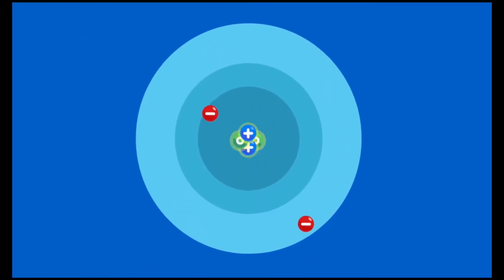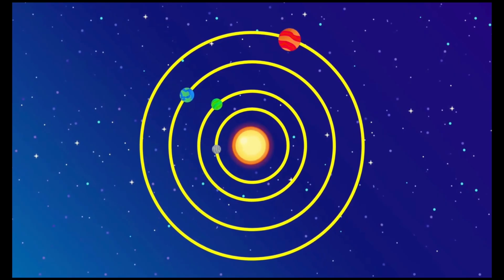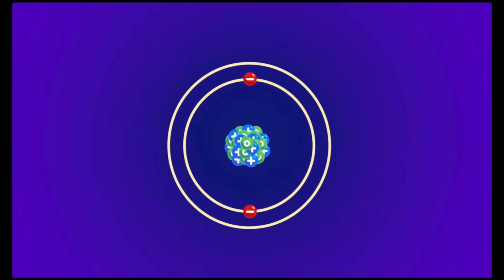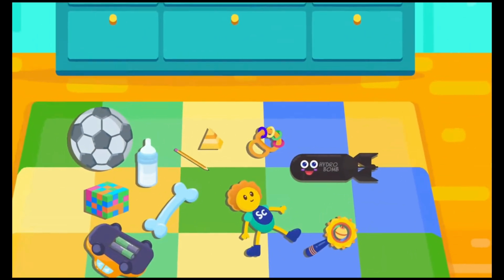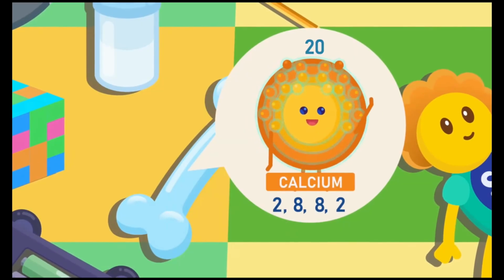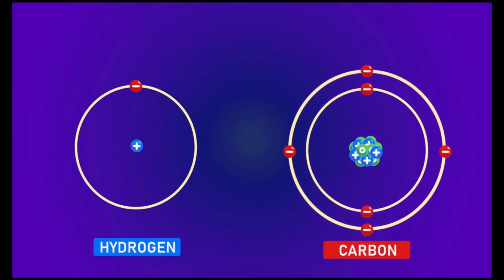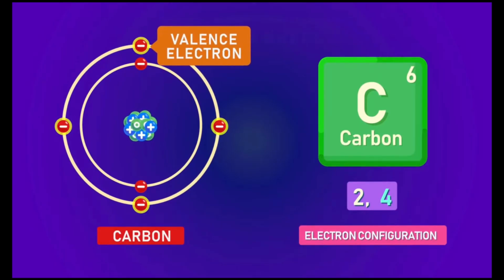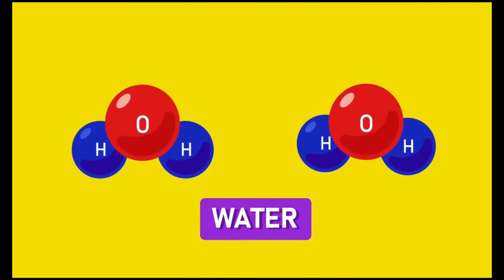The basics of how an atom works and what goes on Inside it!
here are some more things about atoms:
Did you know that atoms are mostly empty space? The nucleus is incredibly dense, but the electrons orbit at such vast relative distances that if an atom were the size of a football stadium, the nucleus would be like a marble in the center. All atoms are roughly the same size, regardless of how many protons they have—about 50 million atoms lined up in a row would measure just 1 centimeter across.
Valence electrons are key to an atom's personality: they determine how elements react and bond. Most atoms strive for a stable "octet" of 8 valence electrons, which is why noble gases like helium (with just 2) or neon are so unreactive—they're already content! In metals, these outer electrons can break free with enough energy, turning into "free electrons" that allow electricity to flow. Fun twist: electrons themselves are leptons, a type of fundamental particle, and they're over 1,800 times smaller than protons or neutrons.